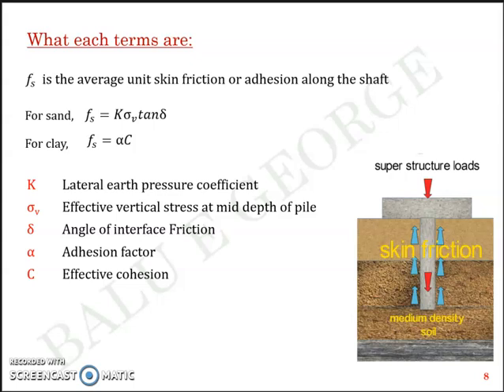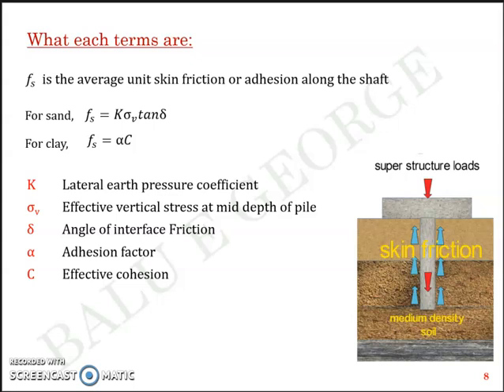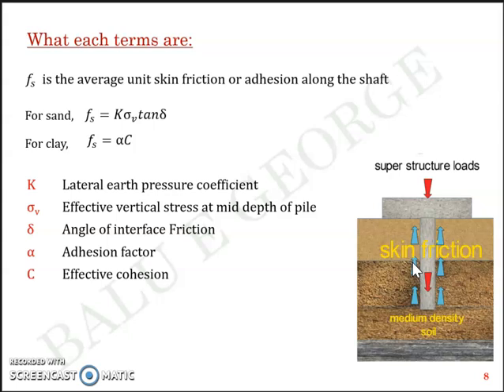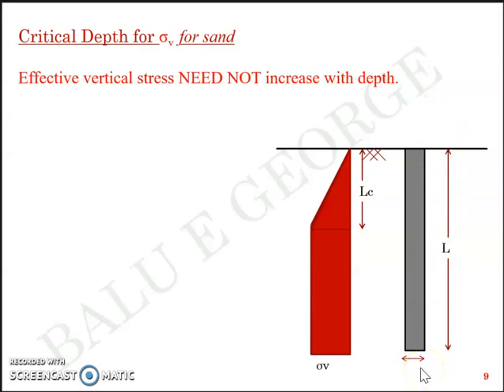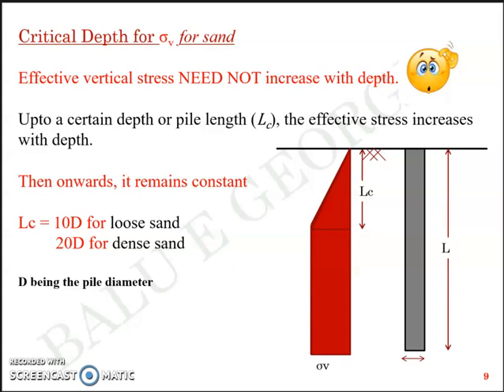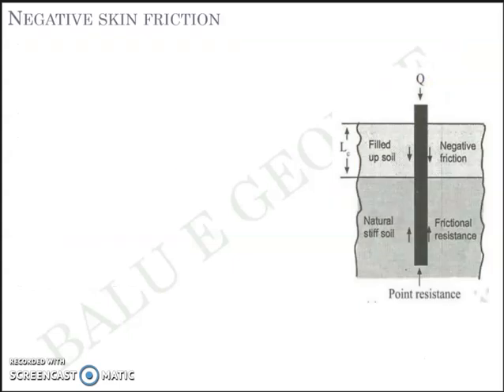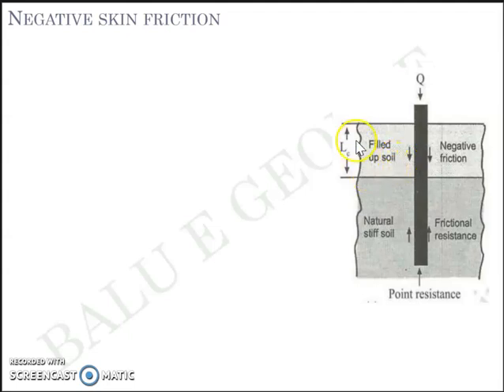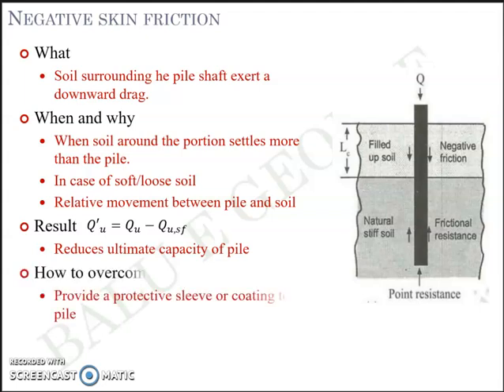Part 3 Module 5 Geotechnical Engineering 2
Part 3 Pile Foundations, KTU Syllabus